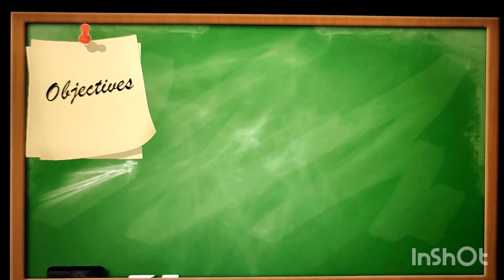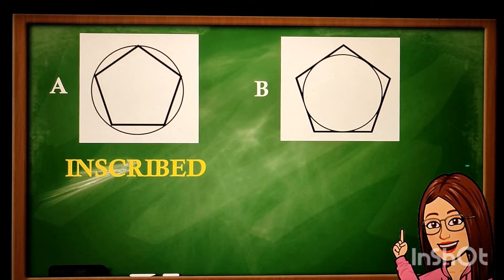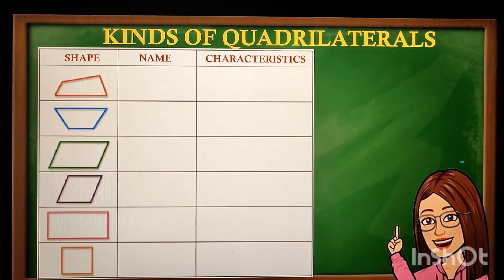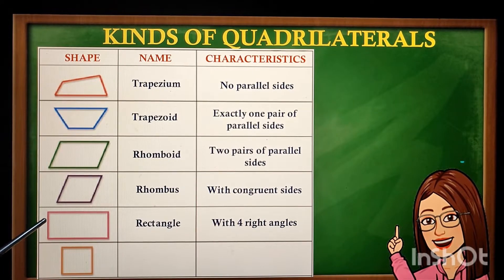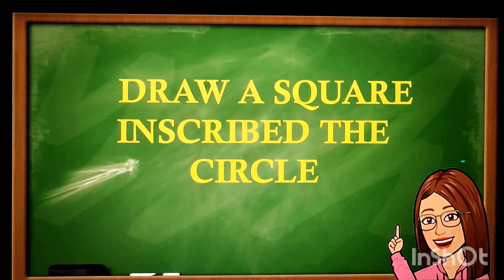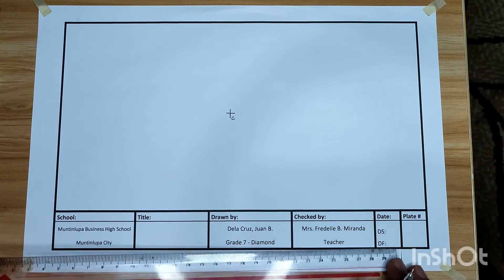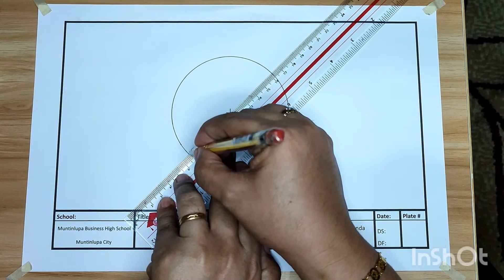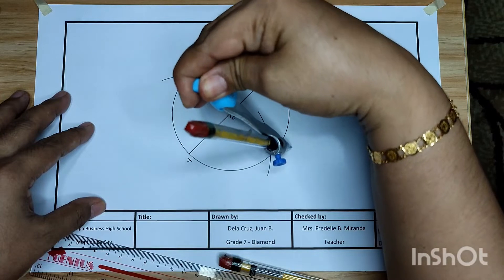Construct Inscribed Polygon. Quadrilaterals. Parallelogram. Educational videos on Technical drawing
On this tutorial video you will learn the following: differentiate inscribed from circumscribed polygon, describe the properties of quadrilaterals and construct a polygon inscribed a circle.

Key terms:
Inscribed
Circumscribed
Polygon
Quadrilaterals
Square
Rhombus
Rhomboid
Rectangle
Trapezoid
Trapezium
Arcs
Intersecting lines
Circle
Circumference
Lines
parallelograms
tutorial video in drawing
geometric construction
video lesson in drawing